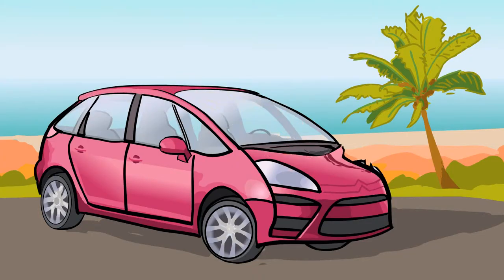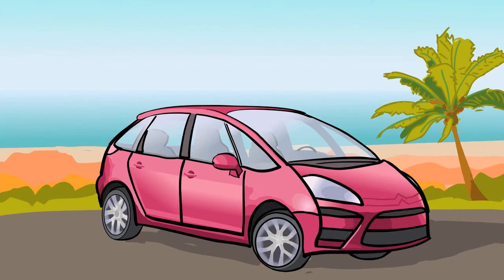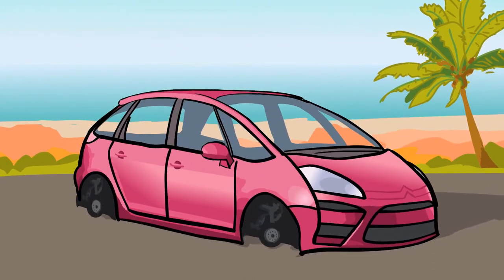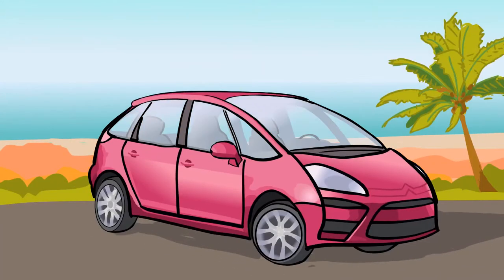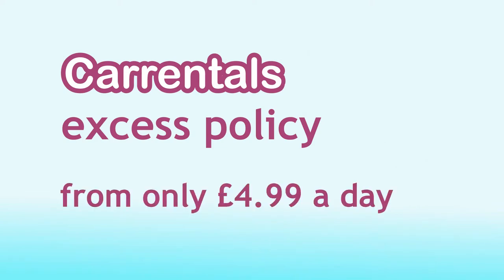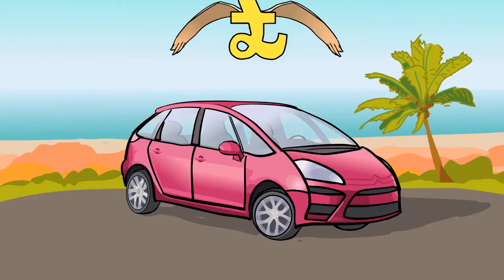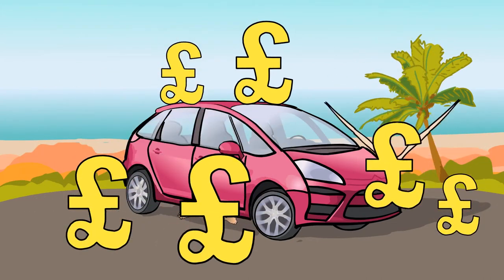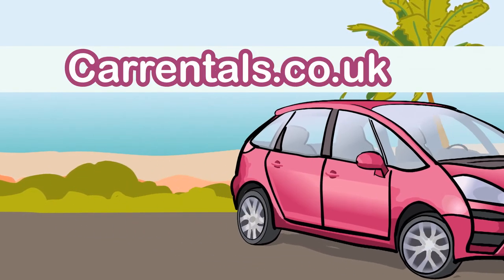Excess Insurance Policy cartoon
have developed this video to demonstrate the difference between purchasing excess car hire insurance before travel vs at the rental desk on car hire collection.

The new policy, which has been developed in conjunction with specialist insurance company Questor, provides cover for essentials such as damage to the windscreen and tyres, and for lost keys.

Designed to offer Carrentals.co.uk customers security and peace of mind, full details of the policy can be viewed on our video

"The video is easy to view through the site and gives a lot of information many people may not be aware of," says Gareth Robinson, managing director of Carrentals.co.uk. "We wanted to offer customers a high quality, affordable alternative that they can trust, and that's exactly what our new policy provides."

Carrentals.co.uk is the leading car hire comparison site, comparing deals from up to 50 rental companies, including Alamo, Auto Europe, Budget, Holiday Autos and Sixt, in over 15,000 locations worldwide.